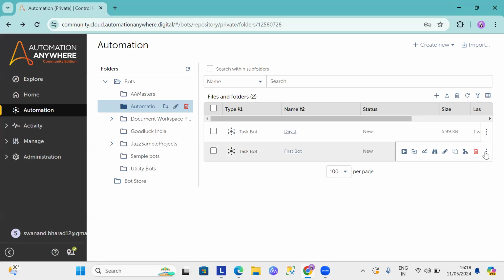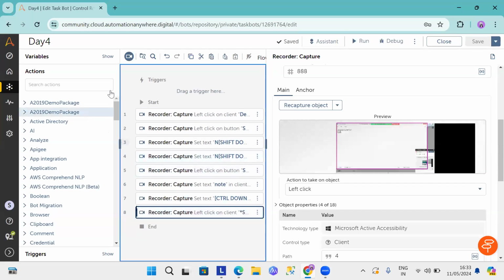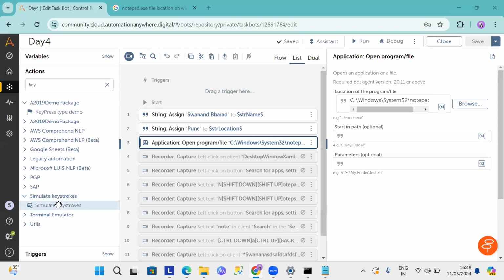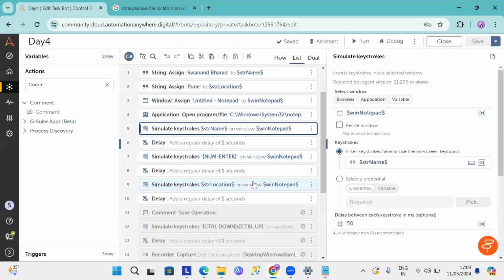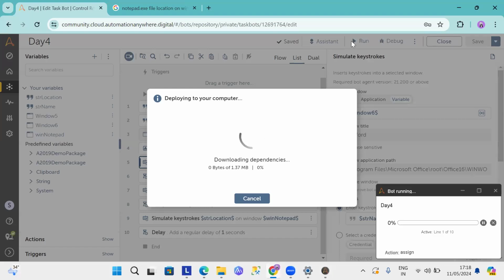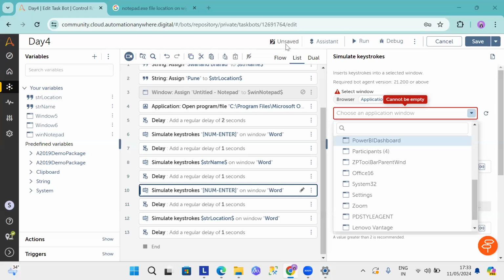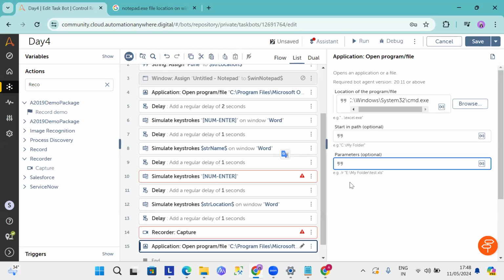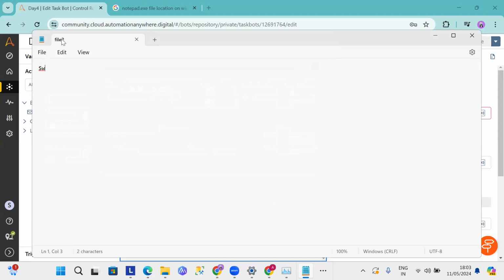Automation Anywhere Session 4